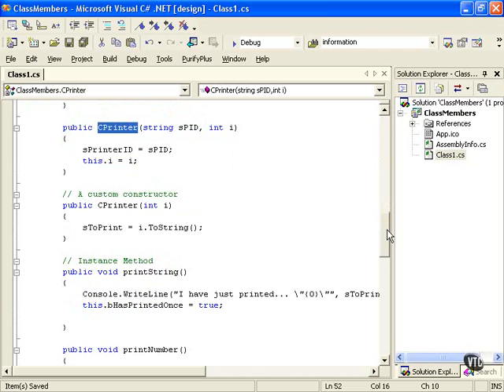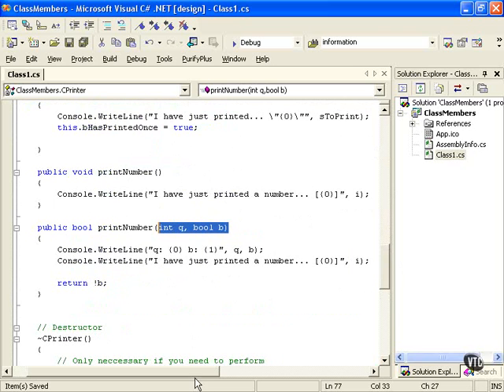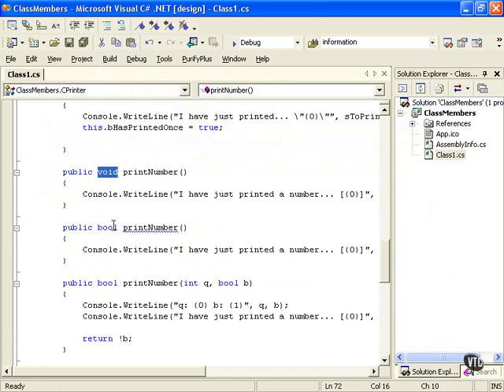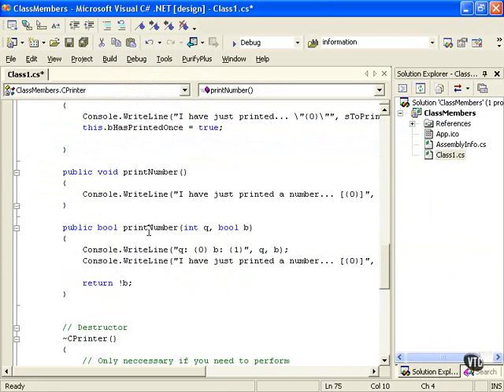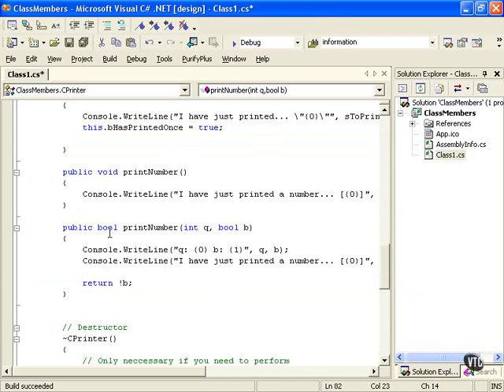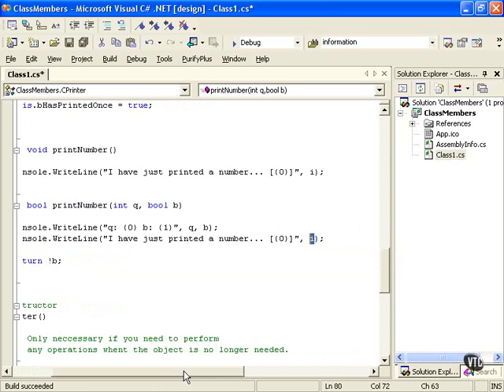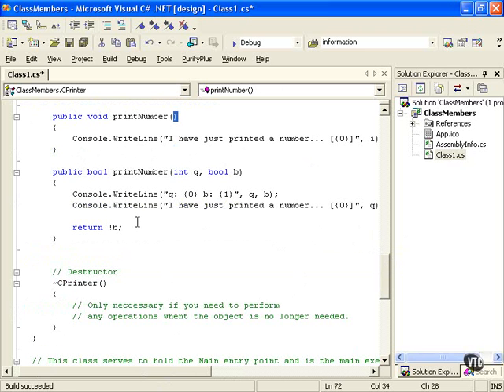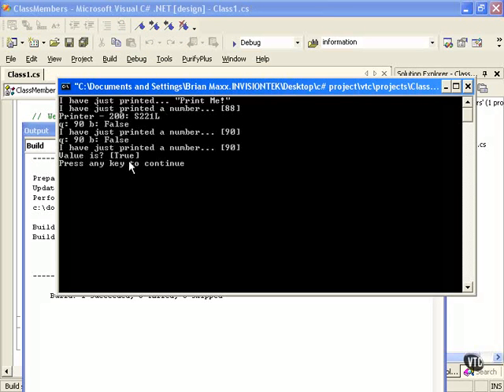Microsoft Visual C# NET 0605